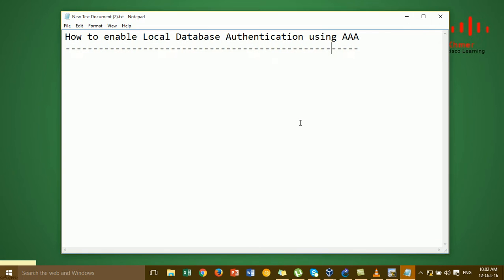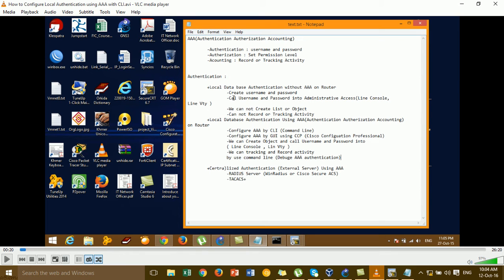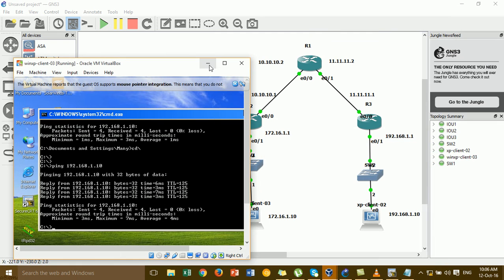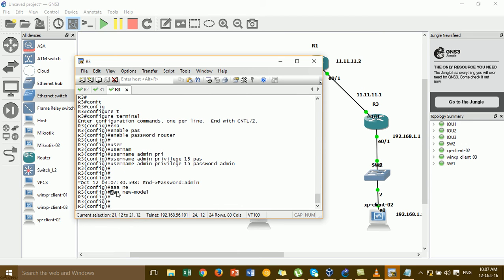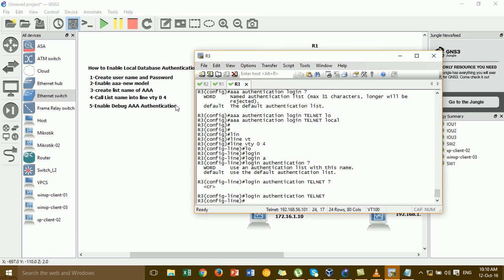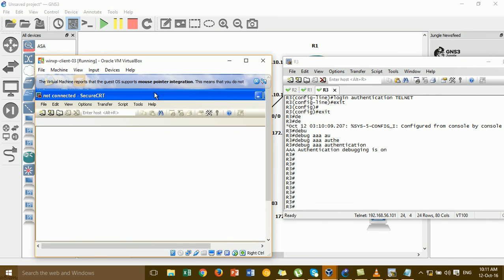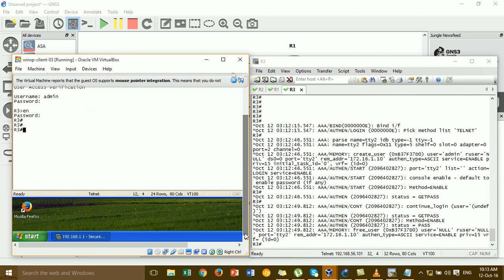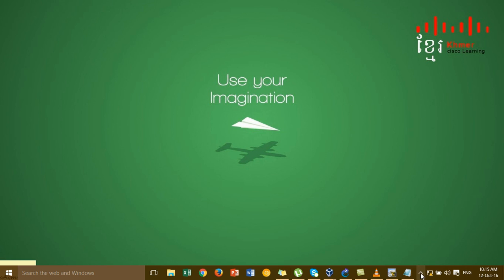How to enable AAA Local Database Authentication on Cisco Router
In this video i want to show all of you about AAA Local Database Authentication on Cisco Router,any way in this video help all of you to know when some one try to login into your device cisco, AAA is will be Record all Activity some one try to login.